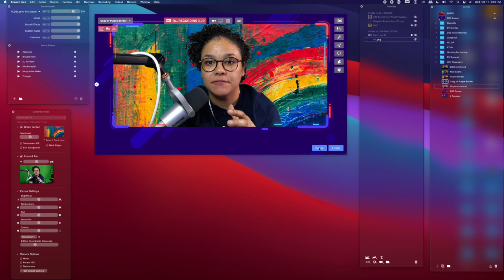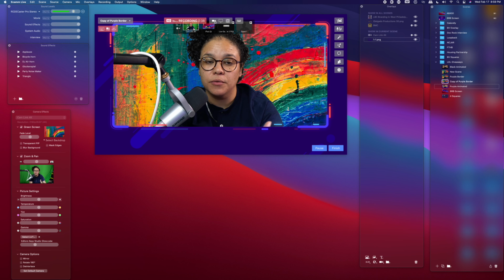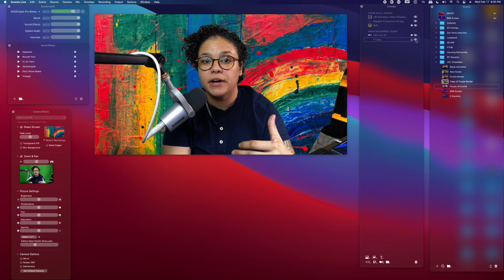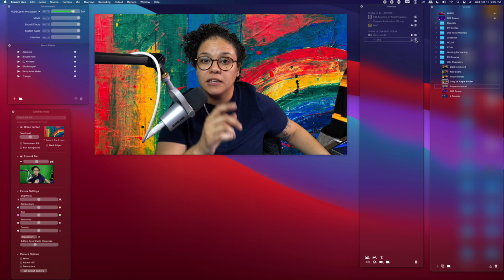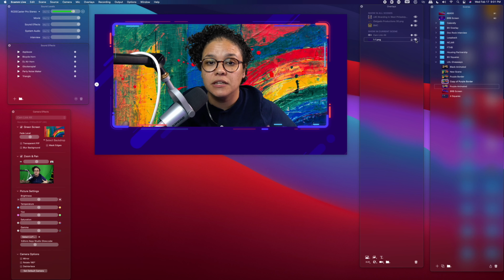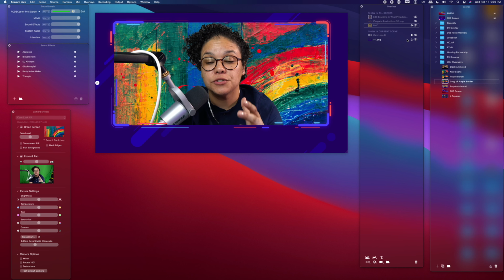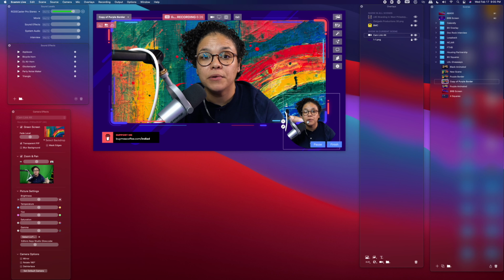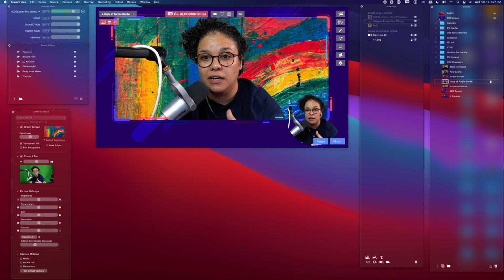How to Lock Your Overlays & Scenes in Ecamm Live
In this video, you'll learn how to lock your overlays and scenes in Ecamm Live.
Have you ever been mid Livestream, moved your preview box, and all of a sudden your overlay disappeared from the frame?

In this Ecamm Live tutorial, we'll show you how to get your overlays and scenes locked in place and have peace of mind knowing your streams are protected from unexpected changes.

0:00 - Intro
0:24 - EcammLive Demo Mode Turned On
0:47 - Drag Overlay Off of Screen
0:58 -  Undo Using Shortcut Key
1:30 - Eyeball to Hide & Unhide
2:01 - Lock Overlay
2:39 - Differences Between Locking Overlays & Scenes
3:00 - Lock Scene
3:22 - Confirmation of Your Scene Being Locked